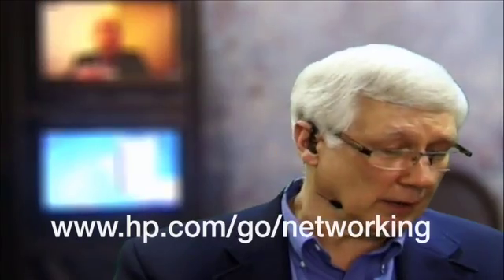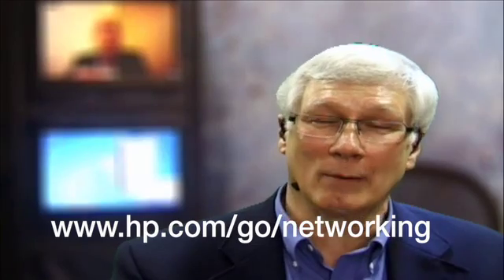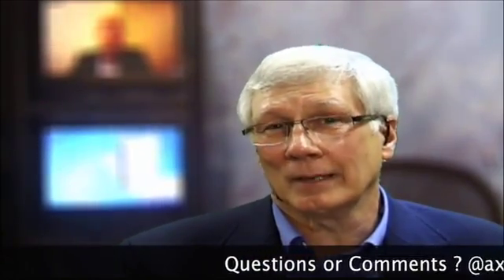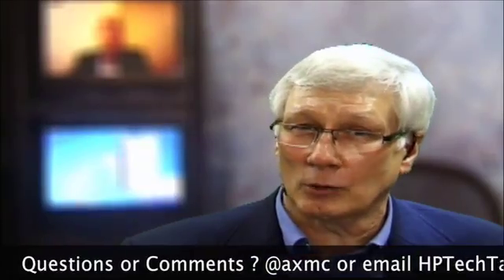HP Tech Talk: Simplify, Scale, and Automate with FlexFabric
Reducing Complexity and Bottlenecks in Software Defined Network (SDN) Fabric.

HP's Jeffrey Lim discusses FlexFabric, explaining some of the similarities and differences between traditional IT solutions and why the ability to quickly respond, configure and change in reaction to specific business goals can be a critical competitive advantage.

HPTT 308 2